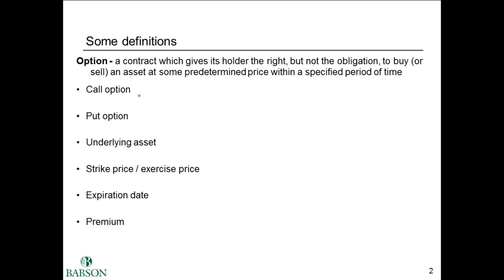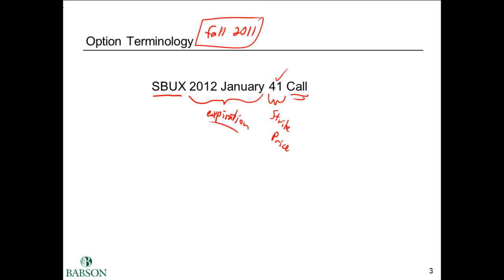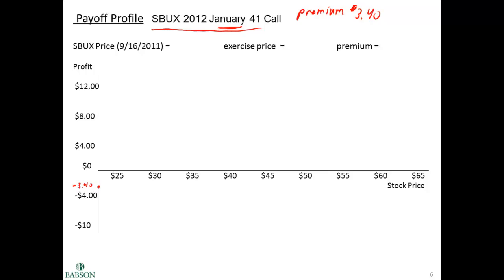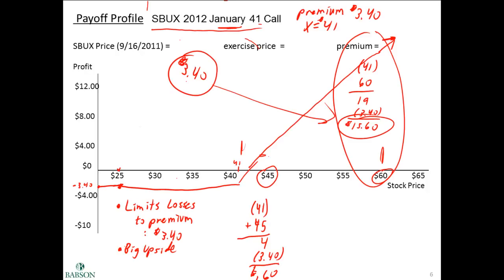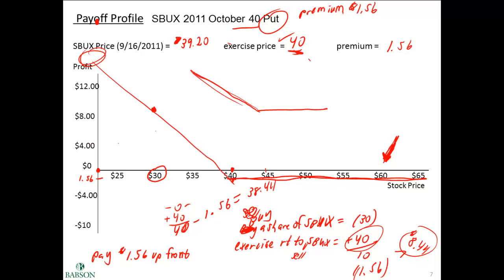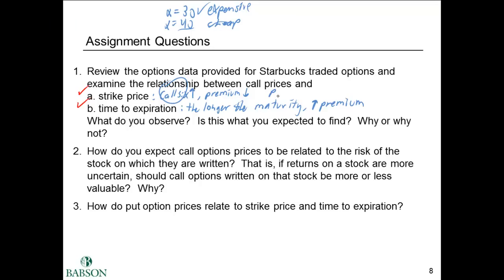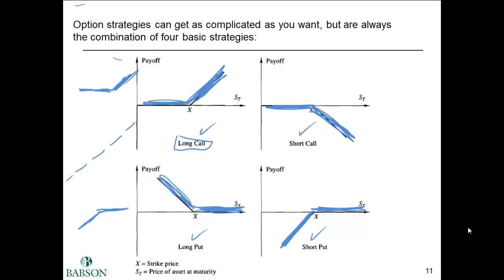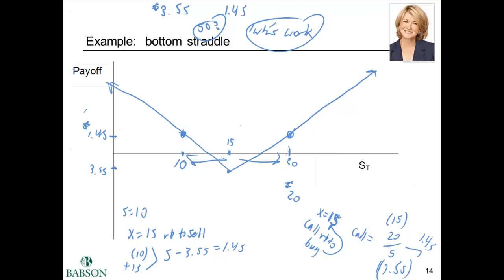Introduction to Options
This is a basic introduction to financial options.